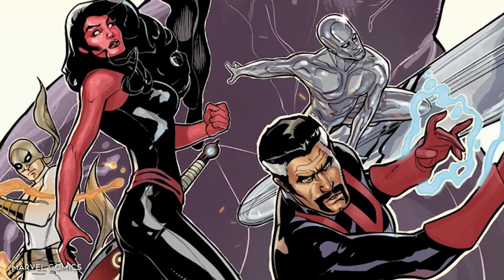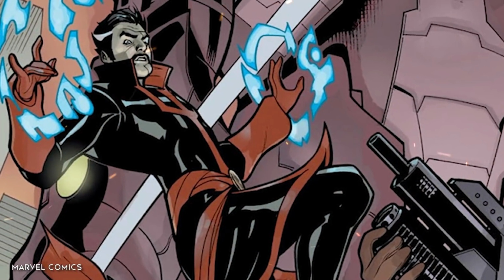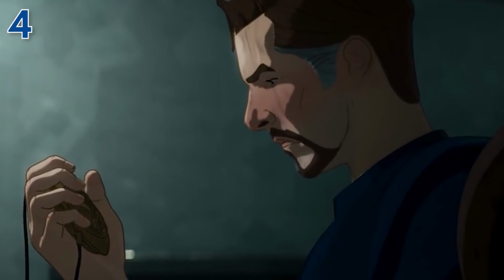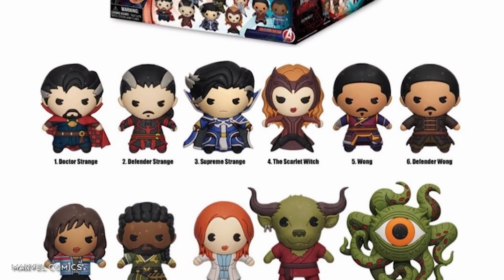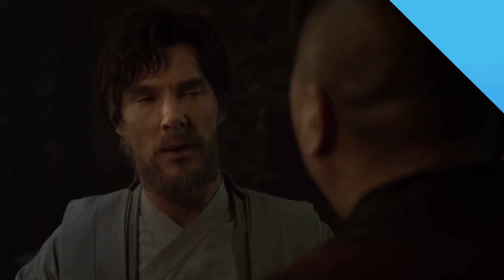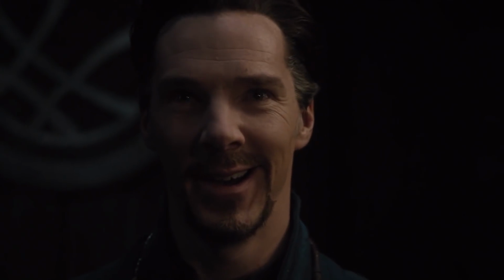12 Other Variants We Could See In Doctor Strange 2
Doctor Strange in the Multiverse of Madness is set to give us a look at a ton of different realities throughout the larger Marvel Multiverse. Not super surprising, considering the title. With those different versions of Earth, we will also be getting some different versions of established MCU Characters. But who could we see? And how could they be different from the versions we already know and love?

Well, sit back and relax, as I take you through all the possibilities that we have any evidence for at all, from those we’ve seen in trailers or TV Spots, to ones that have popped up as parts of toy leaks, and more. So without any further ado, let’s go ahead and dive right into it.

Chapters:
0:00 - Intro
0:37 - Defender Strange
1:53 - Defender Wong
2:50 - Zombie Strange
4:11 - Strange Supreme
5:28 - Superior Iron Man
6:27 - Alternate Captain Marvel
7:54 - Zombie/Cancerverse Wanda
9:19 - Elder Strange
10:14 - Elder T'Challa
11:14 - Clea Christine
12:44 - Functional Ultron
14:12 - Wiccan & Speed

Written by: John Aljets @BenderWaffles
Narrated by: John Aljets @BenderWaffles
Edited by: John Aljets @BenderWaffles